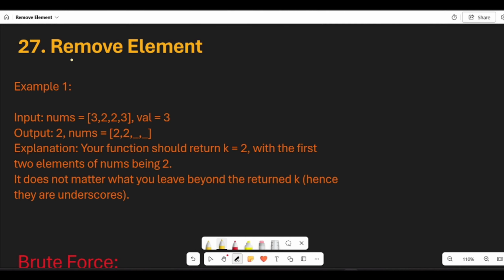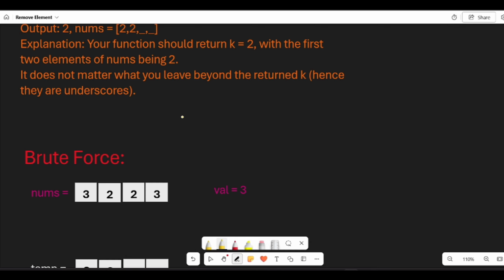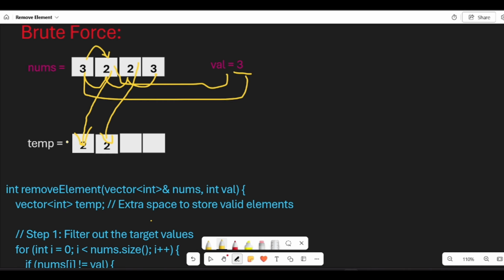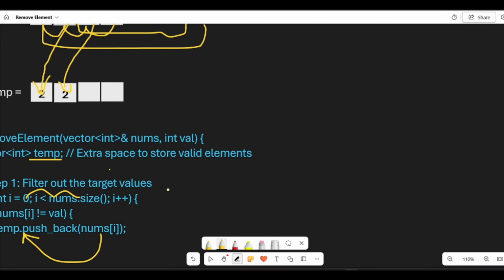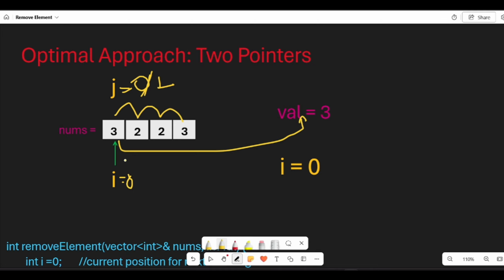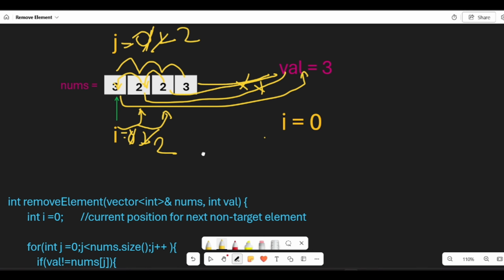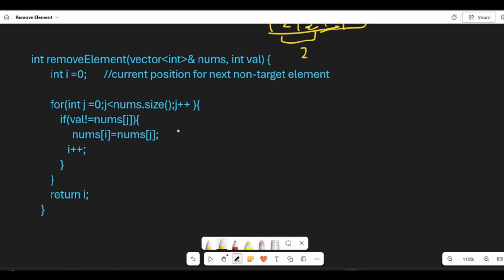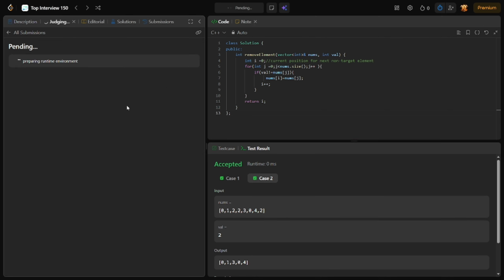Don't Fall for the Brute Force Trap! | LeetCode 27 - Remove Element (C++)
Welcome back to The Logic Tracer! Today we are diving into LeetCode 27: Remove Element using C++.

If you have ever tried to solve this using built-in erase functions or by creating a temporary array, you have likely fallen into the brute-force trap that ruins your time and space complexity. In this video, we break down exactly why those methods fail strict interview constraints.

Instead, we trace the optimal Two-Pointer approach (using a Reader and a Writer pointer) to solve this problem completely in-place with O(1) extra memory. I will walk you through the logic step-by-step on the whiteboard so you can see exactly how the array is modified in real-time.